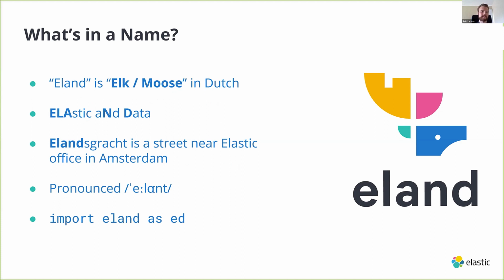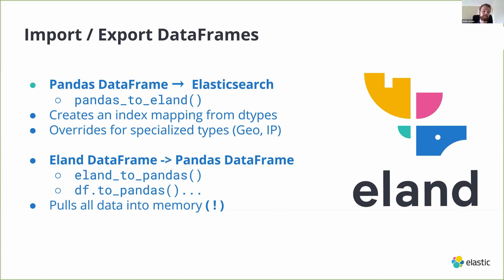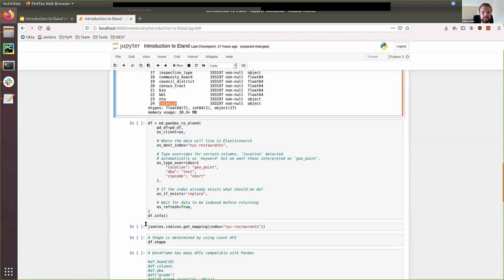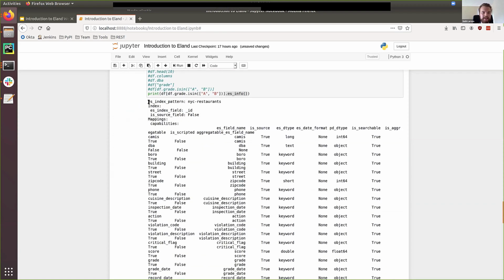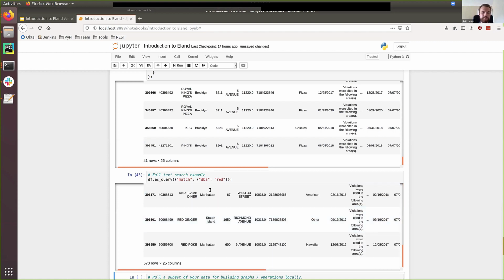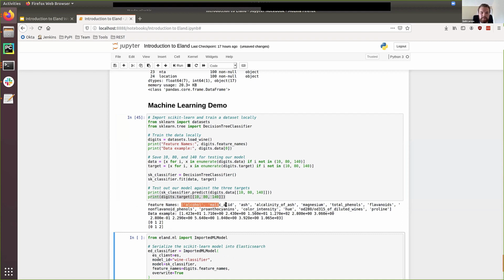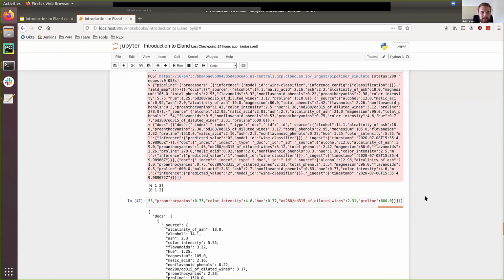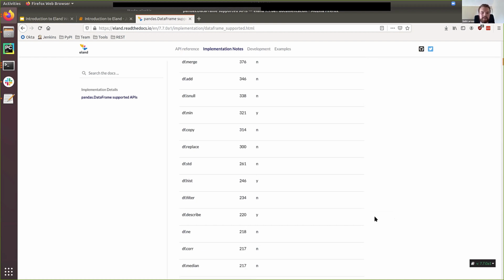Introducing Eland: DataFrames and Machine Learning backed by Elasticsearch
Introduction into Eland, a Python package to analyse, explore and manipulate Elasticsearch data.

In this talk, Seth Larson introduces us to Eland, a Python Elasticsearch client for exploring and analyzing data with machine learning with a familiar Pandas-compatible API.